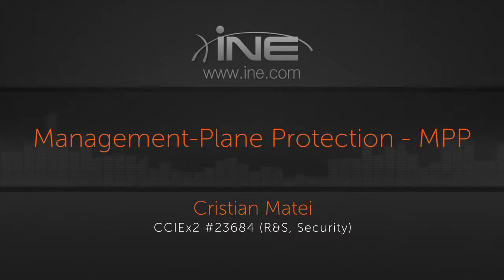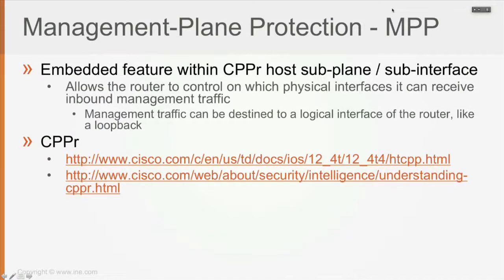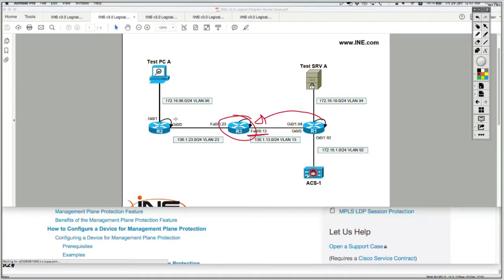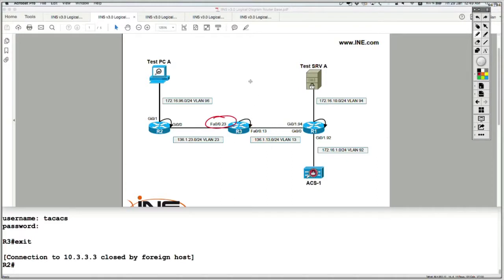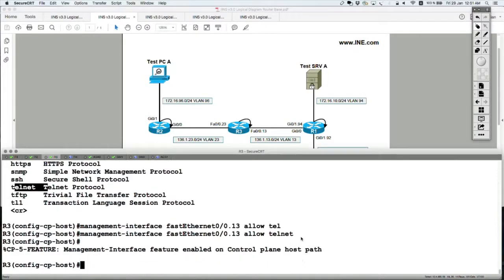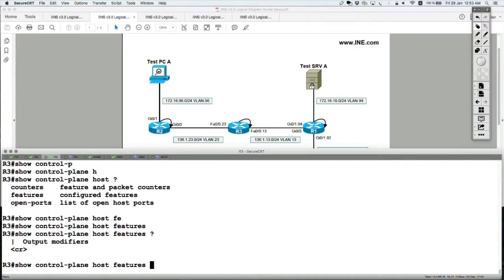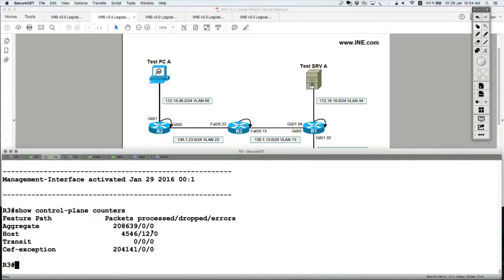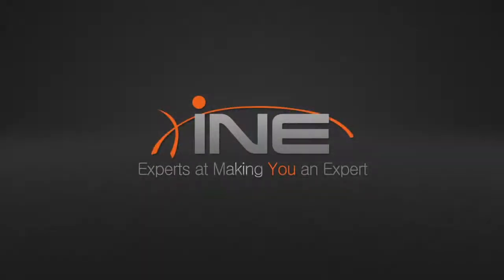79 Management Plane Protection MPP (CCNA SEC 210-260)